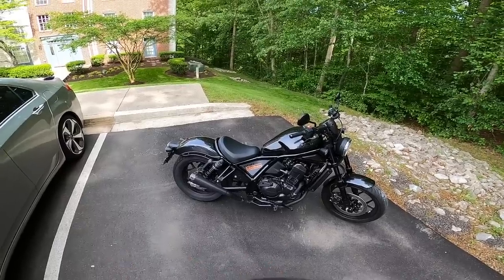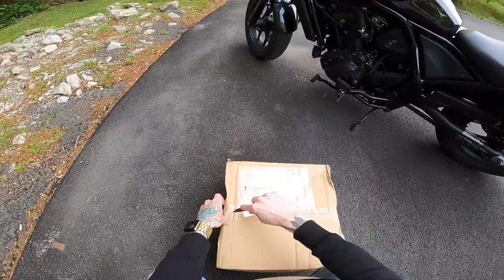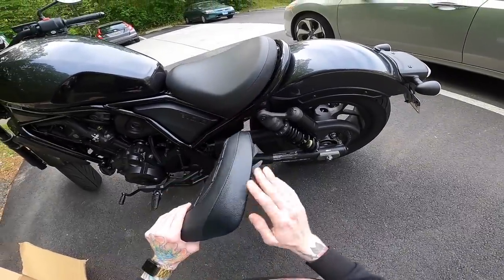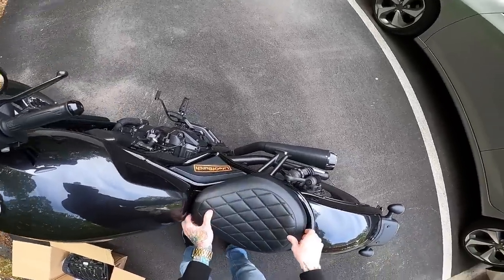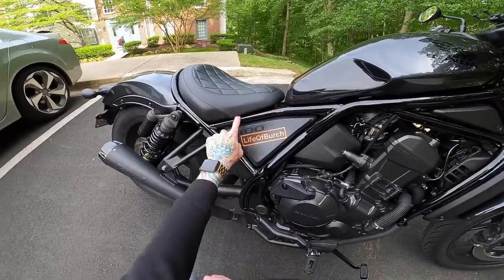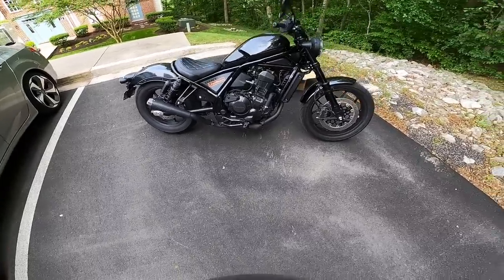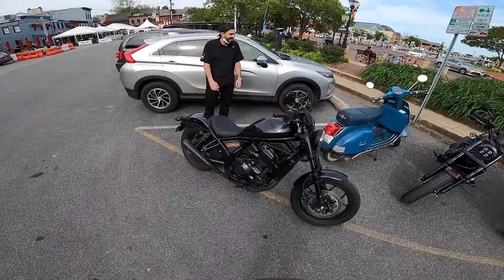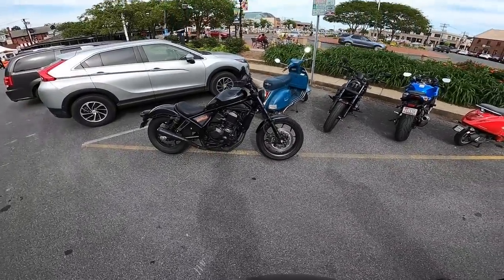Honda’s “Upgraded” Rebel 1100 Seat Is WORSE Than Stock?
Many Rebel 1100 owners complain about the stock seat being uncomfortable, so of course I was STOKED when I was able to get my hands on the upgraded "Custom Rider Seat" offered by Honda! This seat is still on backorder for the next few months in most places, but I managed to track one down to see how much better it is than the factory Honda Rebel 1100 seat. My excitement was short lived though because as soon as I started my first ride it was obvious that if anything, the new seat was more *UN*comfortable than the stock Rebel 1100 seat!

So...what do you think? Will the seat break in over time and end up being just as comfortable as the factory seat, or did I just waste $125?! Also, let me know what modifications you want to see next!

v v v v v v v v v v v v v v v v v v v v v v v v v v v v v v v v v v v v v v v v v

Rebel 1100 Radiant Cycles Shorty GP Exhaust

Rebel 300/500 Radiant Cycles Shorty GP Exhaust
Rebel 300/500 Passenger Seat/Foot Peg Kit
Rebel 300/500 T-Rex Racing Exhaust/Frame Sliders
Rebel 300/500 MZS Tuning Adjustable Levers

My Camera
My Microphone

My Gear-
Helmet- Bell Qualifier DLX with Transitions Face Shield
Jacket- Joe Rocket Phoenix Ion